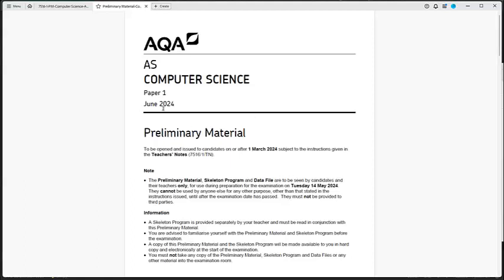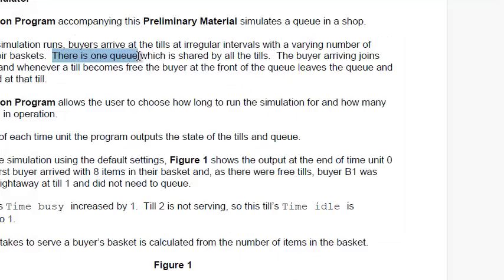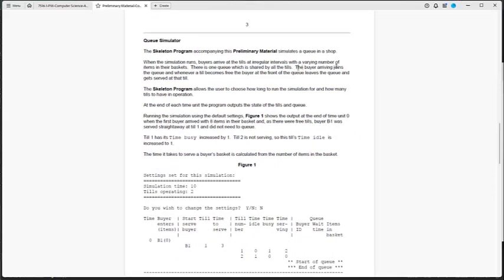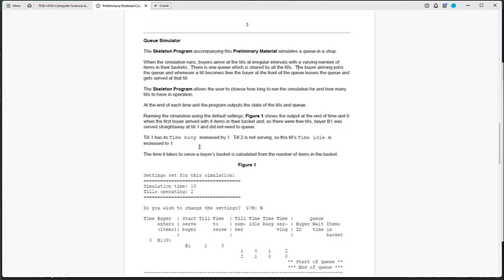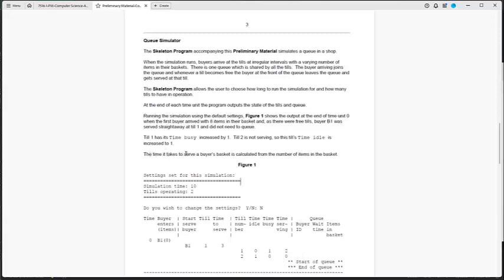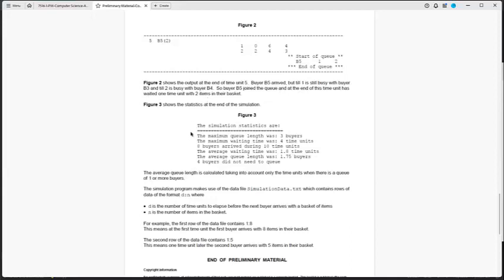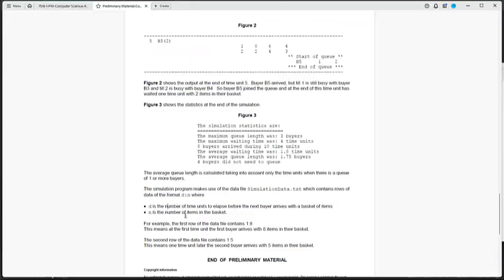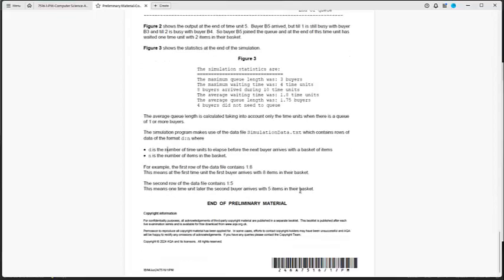Chapter 1 - An Introduction - AQA AS Computer Science Paper 1 June 2024 - queue simulator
AQA AS Computer Science Paper 1 June 2024 - Skeleton Code - Queue Simulator

Welcome to our Python tutorial series tailored specifically for the AQA AS Computer Science Paper 1 exam, June 2024 edition! In this series, we delve deep into the intricacies of Python programming, providing a comprehensive walkthrough of code solutions directly inspired by the exam paper. Whether you're a student preparing for the exam or an enthusiast eager to enhance your Python skills, this tutorial series is designed to cater to your needs.

Each video in this 8-chapter series offers an insightful walkthrough of Python code solutions, meticulously crafted to align with the requirements and challenges presented in the AQA AS Computer Science Paper 1. Our expert instructor guides you through the code step by step, unraveling its logic and functionality to ensure a thorough understanding of key concepts and techniques.

But that's not all! We go beyond mere explanation by offering valuable suggestions and improvements to the code. Through careful refactoring, we demonstrate how to optimize code efficiency, enhance readability, and adopt best practices. Whether you're a beginner or an experienced coder, these refactoring tips will undoubtedly elevate your programming prowess.

Join us on this educational journey as we empower you with the knowledge and skills needed to excel in Python programming and ace the AQA AS Computer Science Paper 1 exam. Don't miss out on the opportunity to master Python while preparing for your academic success!